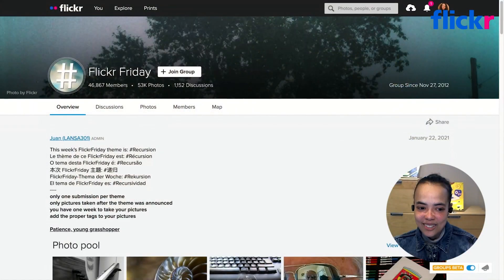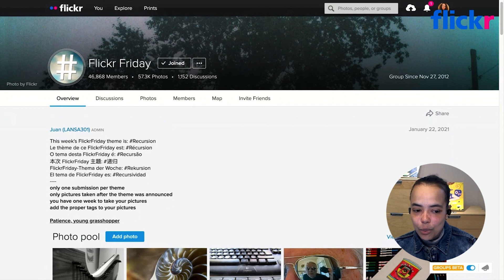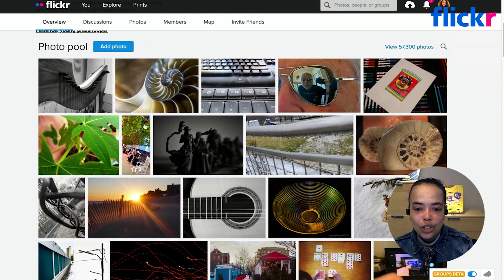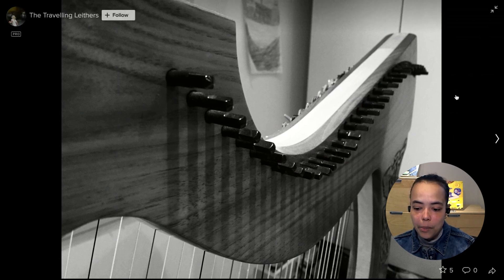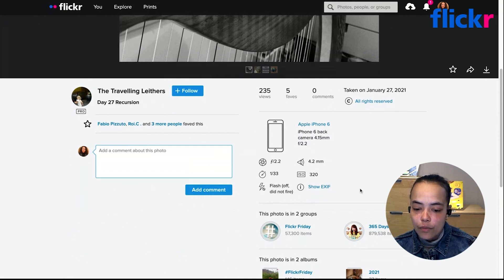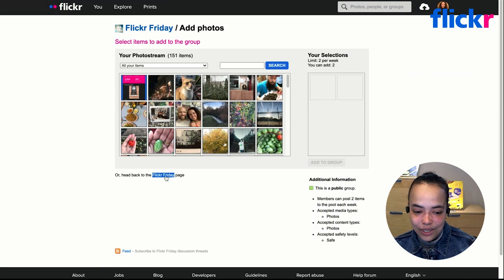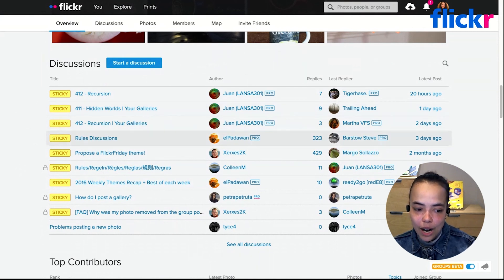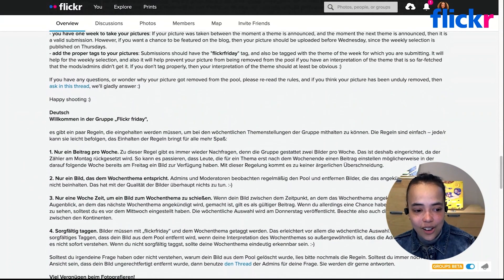Flickr FAQs - Using Groups On Desktop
Join Flickr’s Global Brand Manager, Alastair Jolly, and our Sr Manager of Community, Carol Benovic-Bradley, for a walkthrough of using groups on desktop.

We cover joining a group, navigating the photo pool, and getting familiar with group discussions and group rules. Please comment if you are looking for a group that aligns with your interests or if you have more tips to share with folks that are getting started with groups.

The resources and groups mentioned in this video include:
*Flickr Friday
*How to post, reply to, or delete discussions in Flickr groups